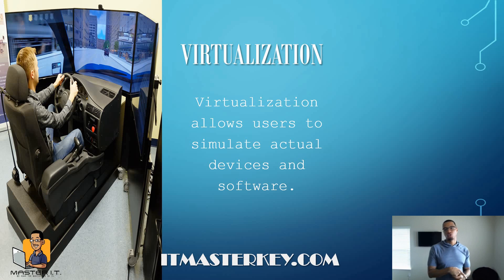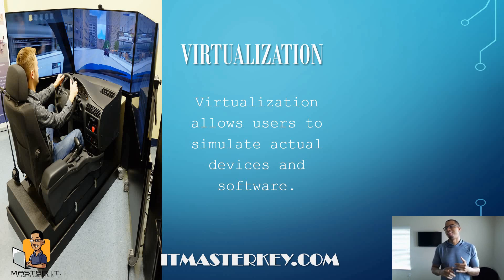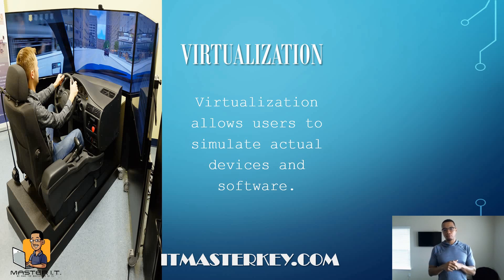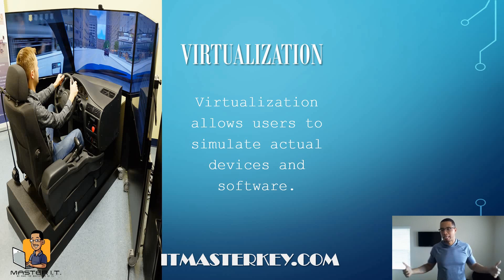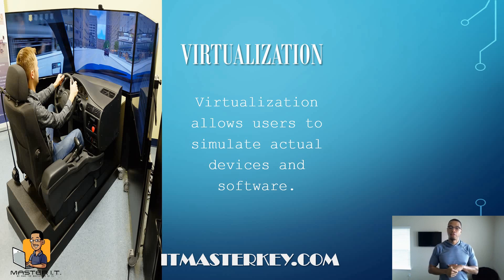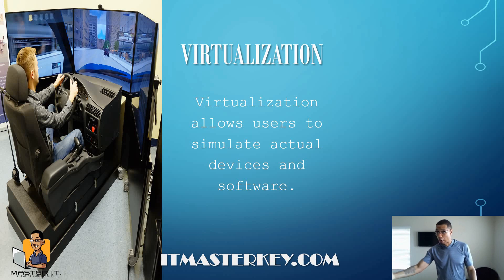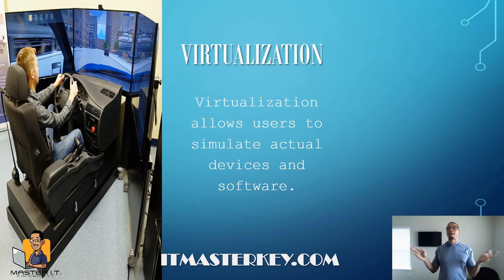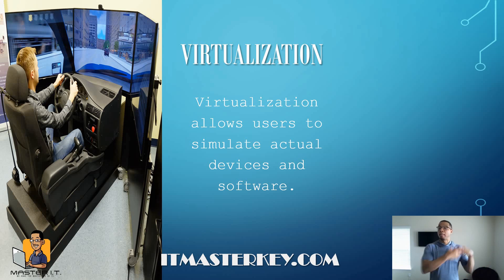I.T. FOR BEGINNERS 2019: 1.4 Apps and Programs | CompTIA ITF+ By Tech Professor